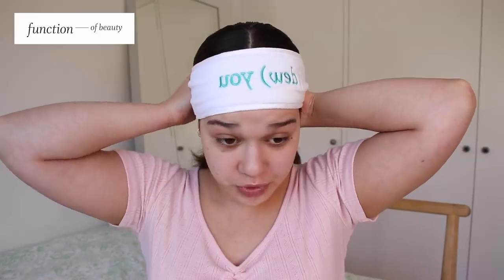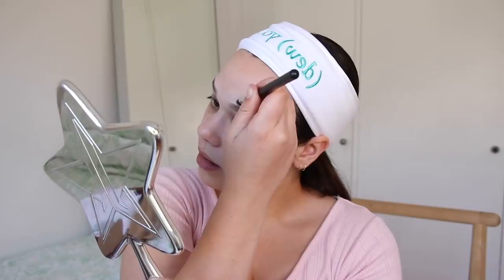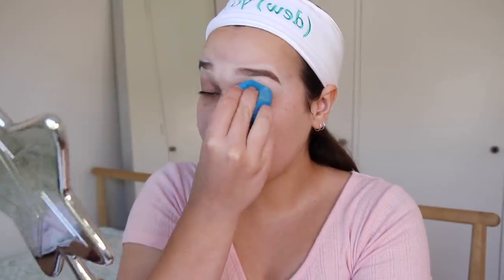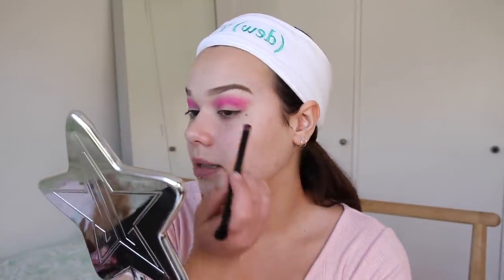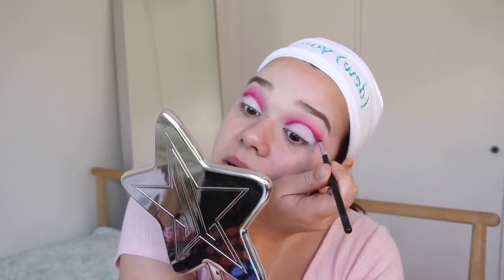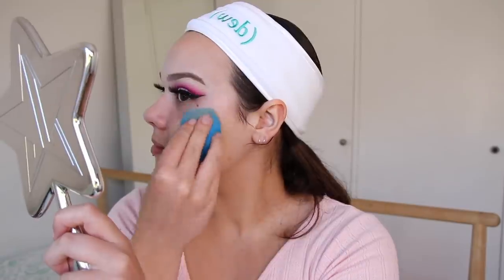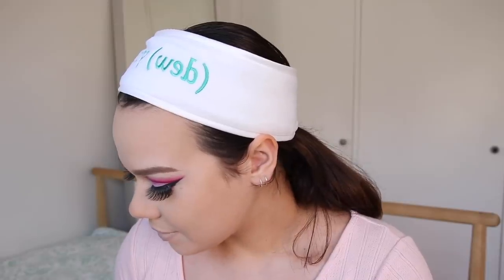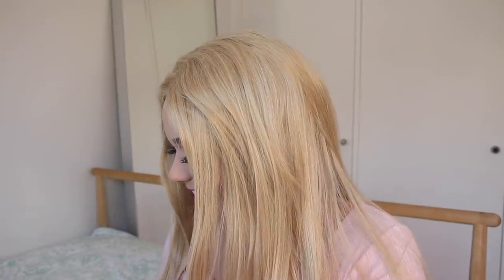I transformed into mid-sized Barbie *bcus halloween is dry this year*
Makeup products used (in order):
Makeup revolution supersize concealer
James charles x Morphe Palette
Focallure diamond glow highlighter in Starlight
Focallure superfine eyeliner
Focallure bomb lashes volumising mascara
Uoma beauty Say What?! foundation
Natio loose translucent powder
Napoleon Perdis matte bronze
Nyx cosmetics dewy setting mist
Moonshot air blusher in 302 Breeze fig

Outro music is v a l e n t i n e s by Soya beats